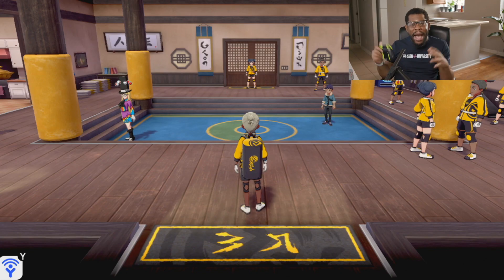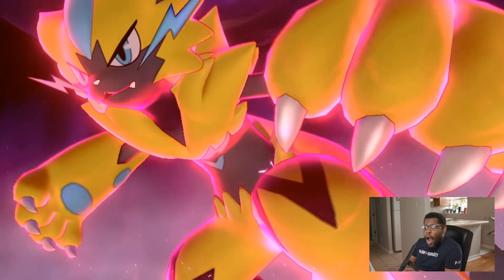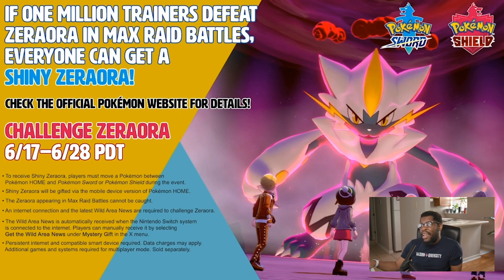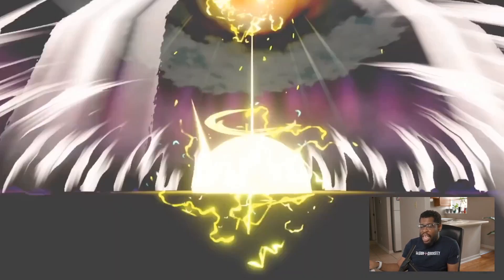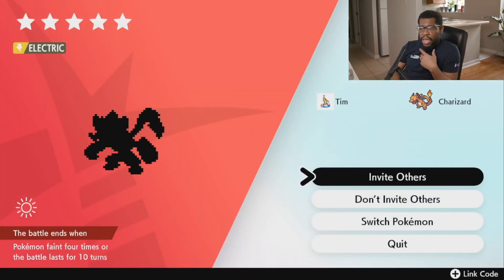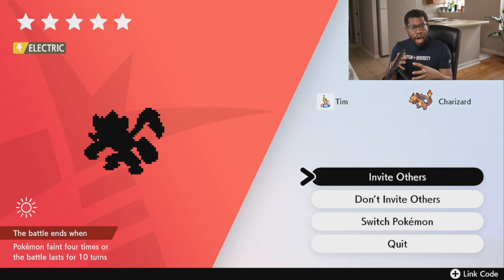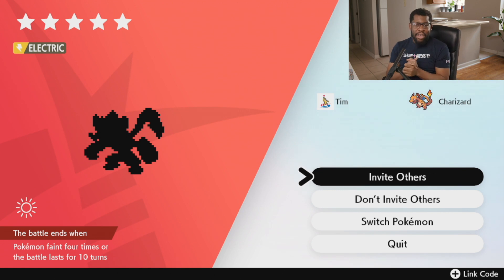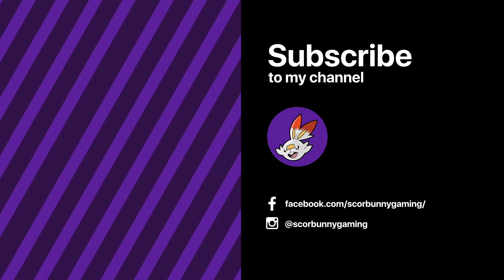Final Call: Get a Shiny Zeraora - Pokemon Sword and Shield Isle of Armor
Get a Shiny Zeraora - Pokemon Sword and Shield Isle of Armor

Now until Sunday, June 28th, 2020, you can earn a Shiny Zeraora and Armorite Ore in Pokémon Sword and Pokémon Shield if and only
if one million Trainers defeat Zeraora in a Max Raid Battle, players can receive a special Pokémon along with items that will be useful in The Isle of Armor.

THE ISLE OF ARMOR
In The Isle of Armor expansion, you’ll head to The Isle of Armor, the stage of your new adventure in the Galar region. The Isle of Armor is a giant island full of environments not seen in Galar before—you'll find wave-swept beaches, forests, bogs, caves, and sand dunes! There are also plenty of Pokémon that make this island their home, living freely amid the lush natural surroundings. There’s even a dojo here that specializes in some very particular training styles! You and your Pokémon will take up an apprenticeship under the master of this dojo and train hard to become even stronger.

GAME INFO
Name: Pokemon Sword and Shield
Developer: Game Freak
Publisher: The Pokemon Company, Nintendo
Platforms: Nintendo Switch
Release Date: November 15, 2019